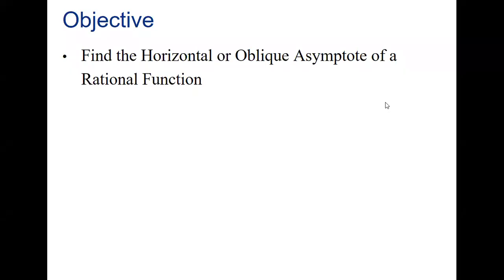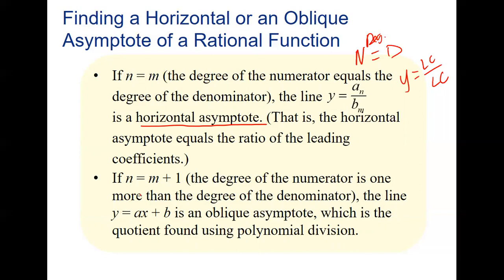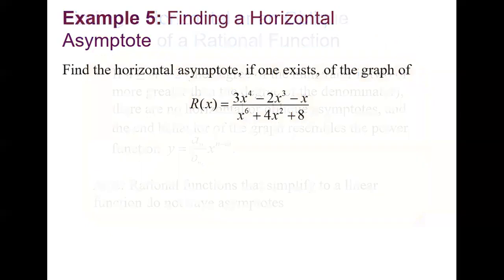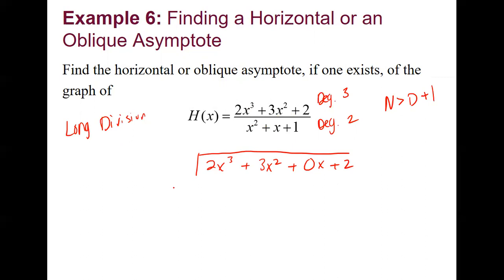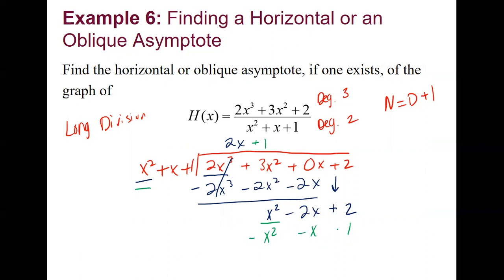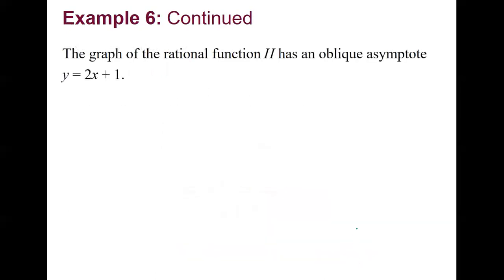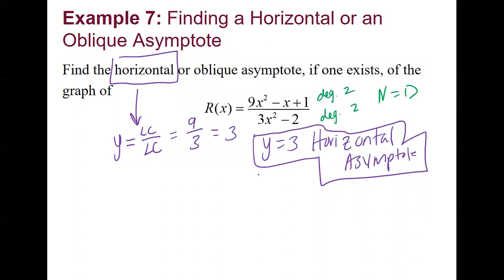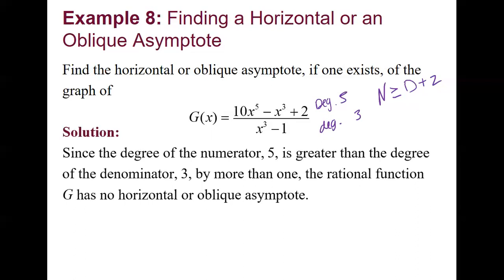5.5 Horizontal and Oblique Asymptotes